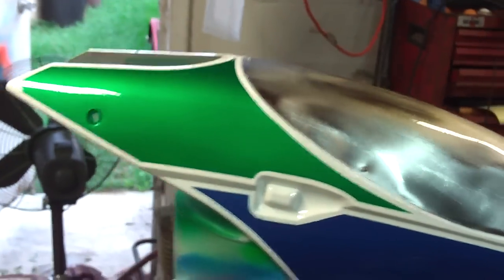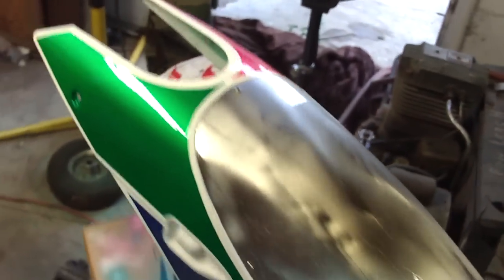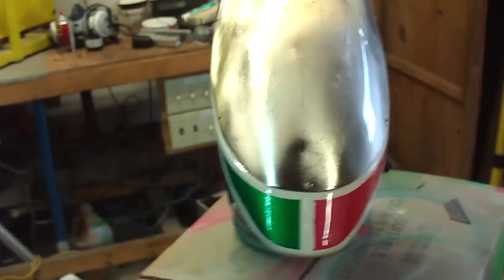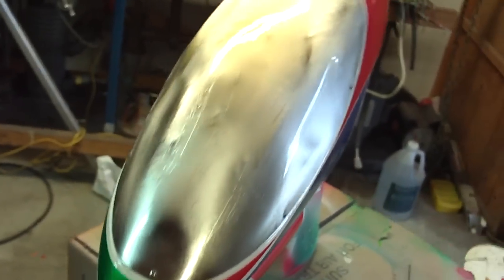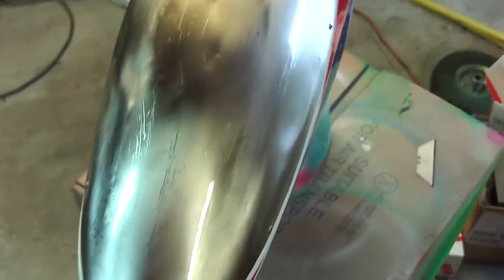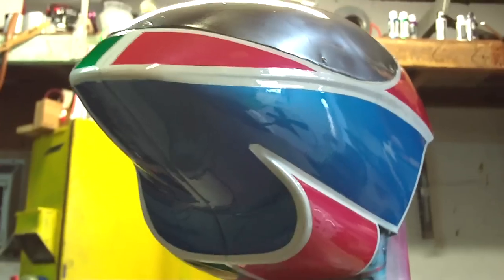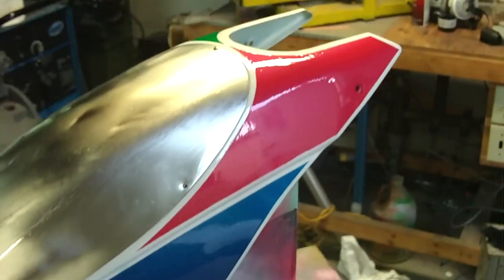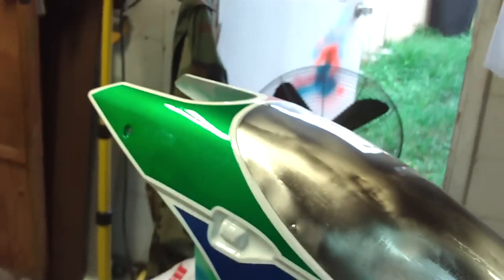New Canopy Paint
Createx water based paint with thinned epoxy clear coat..